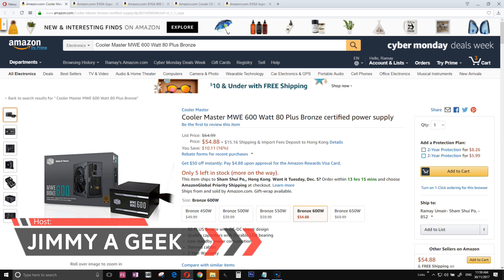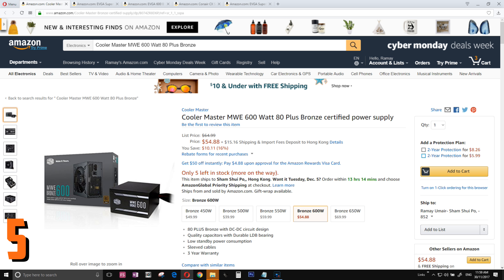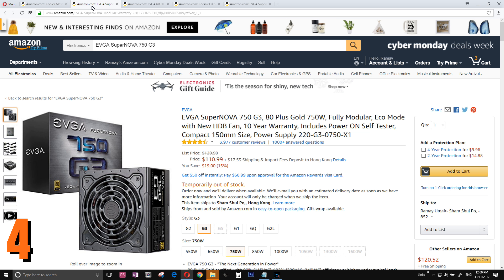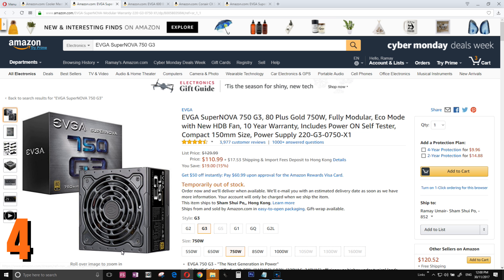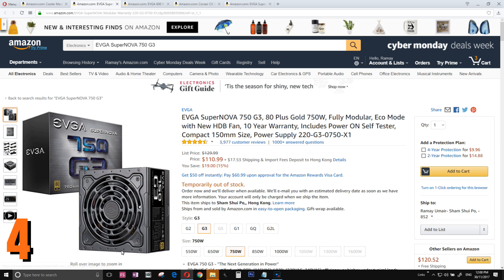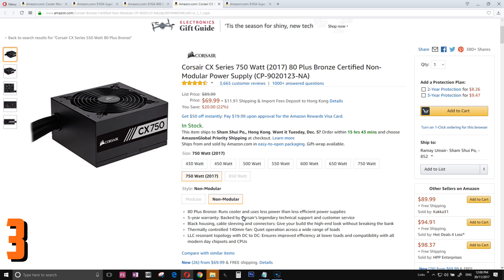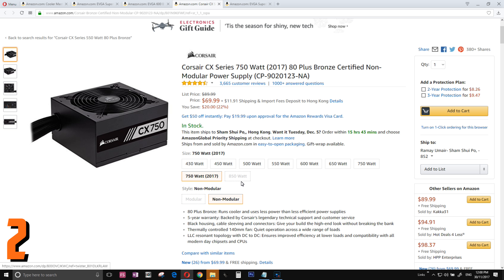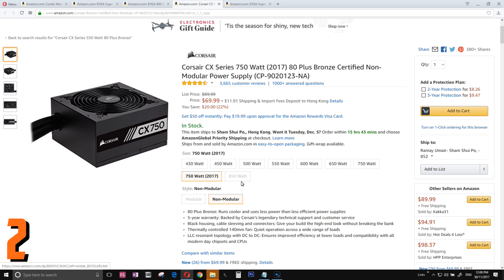Top 5 Gaming Power Supply PSU of December 2017! [4K]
Top 5 Best PC Power Supply: Are you looking for the Best PSU than never try to save money on a Power Supply than here are Top 5 Best PC PSU:

🔥5. Cooler Master MWE 600 Watt 80 Plus Bronze

🔥4. EVGA SuperNOVA 750 G3

🔥3. EVGA 600 B1, 80+ BRONZE 600W

🔥2. Corsair CX Series 550 Watt 80 Plus Bronze

🔥1. EVGA SuperNOVA 1600 T2 80+ TITANIUM, 1600W

If was very rich than I will pick the EVGA SuperNOVA 1600 T2 PSU but I m on budget than I will EVGA 600 B1 PSU

📺This Video is Recorded with:
🔶CyberLink Screen Recorder 16
🔷Shure Super 55 Deluxe
🔶Focusrite Scarlett 2i2